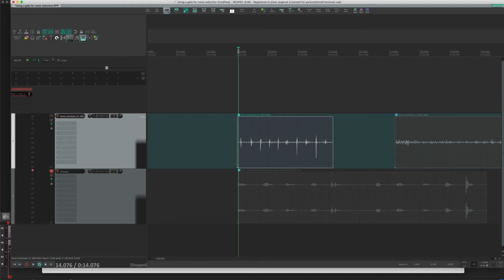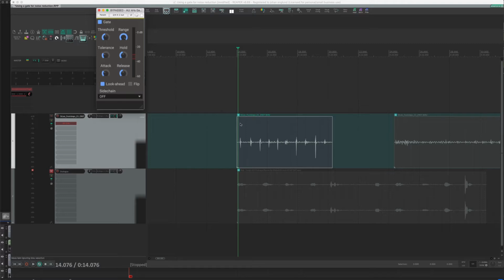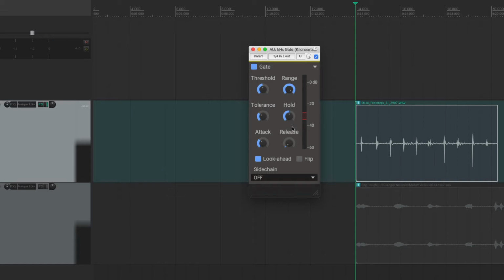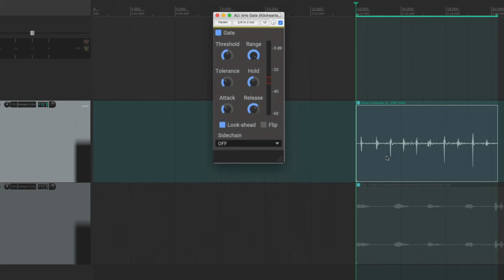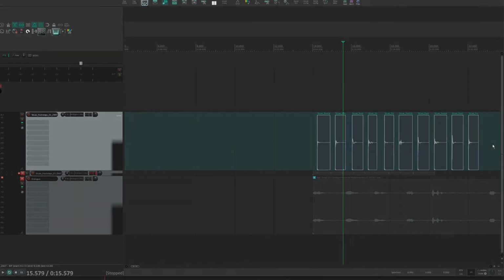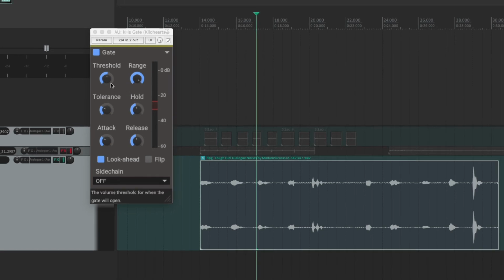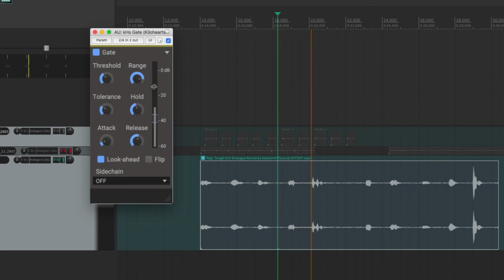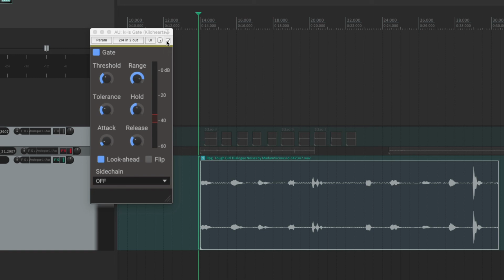Using a gate and downward expansion for noise removal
Machine learning is often used for noise removal but sometimes a gate or downward expansion is a more effective method.